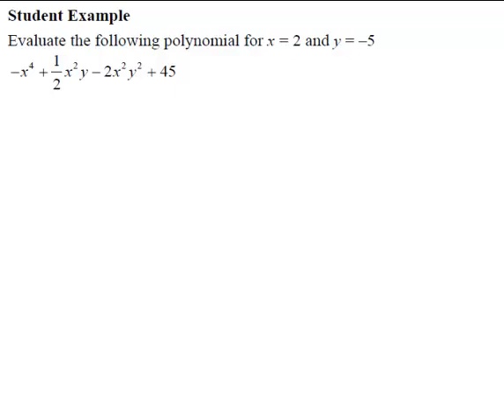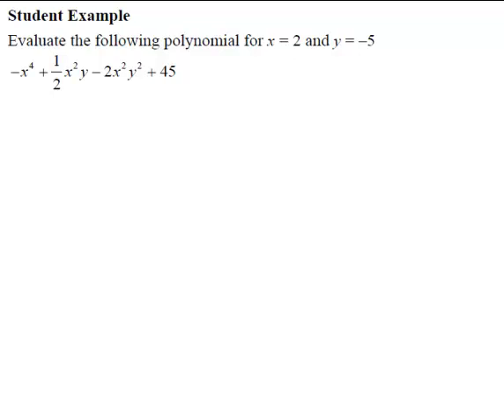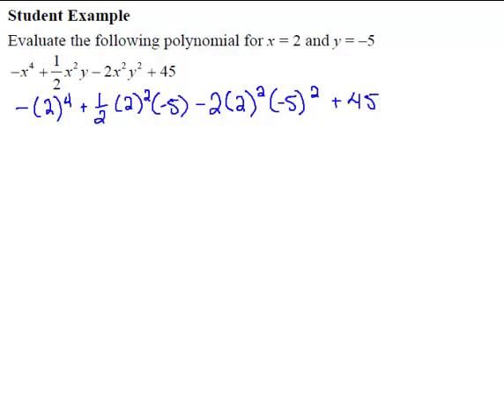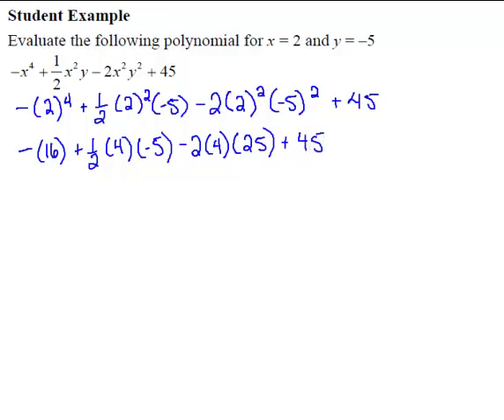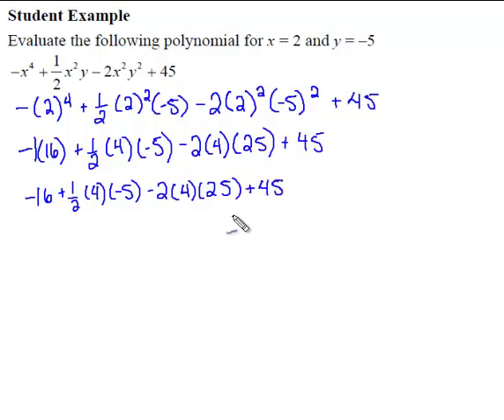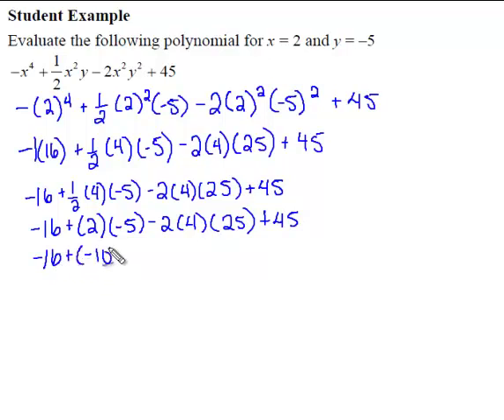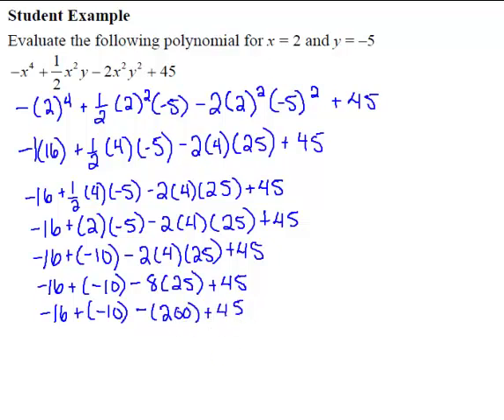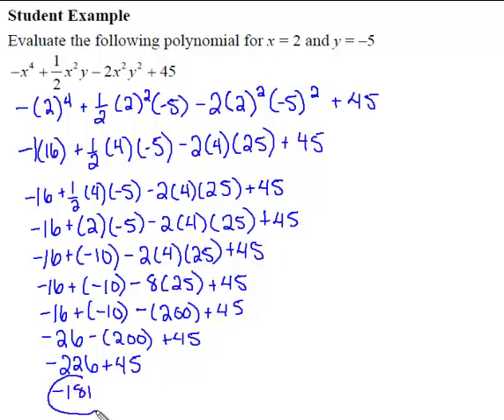2 3 Student Example 1